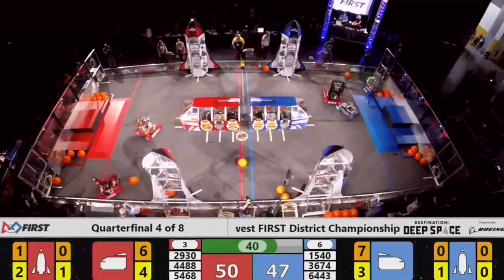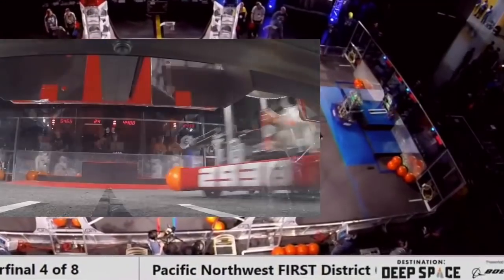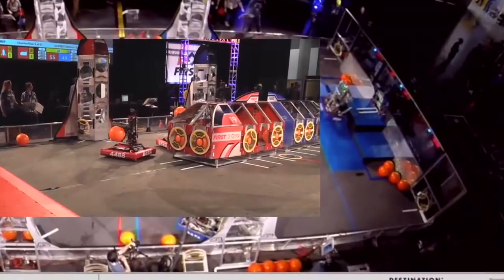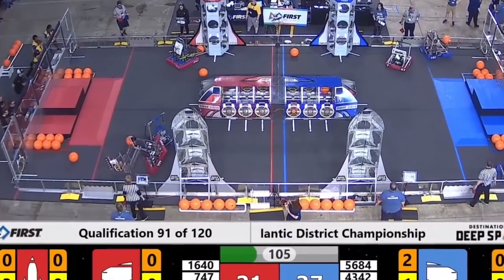Week 6 FRC Clips of the Week 2019